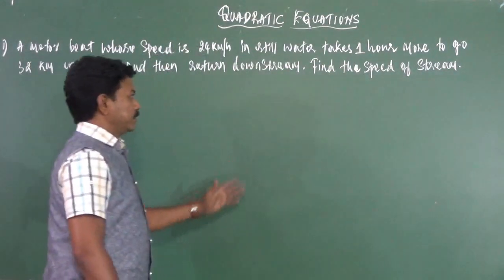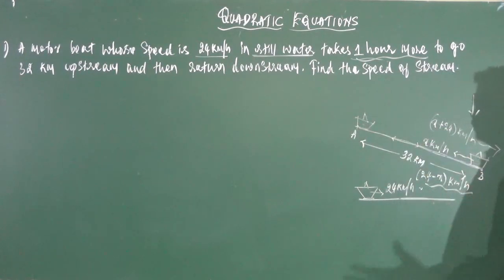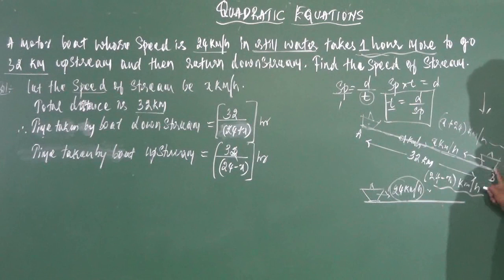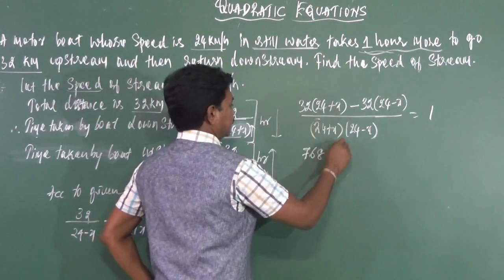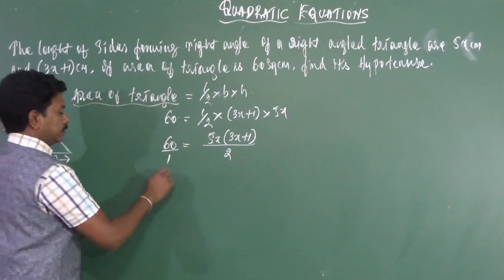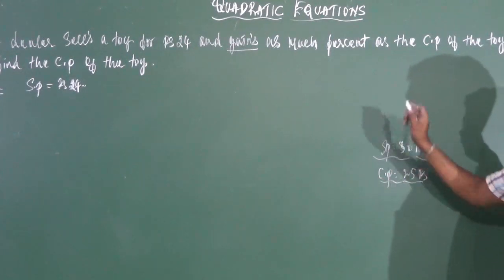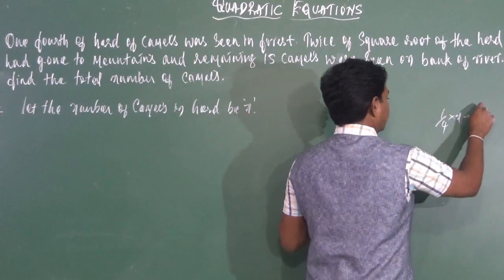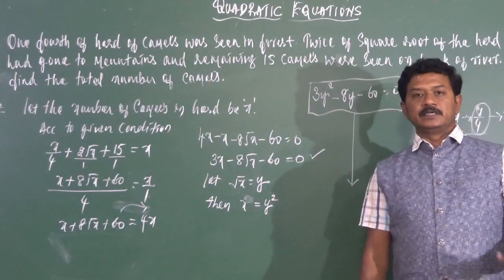MOST IMPORTANT APPLICATION PROBLEMS ON QUADRATIC EQUATIONS/NCERT/CBSE/SSLC II SANGAM TUTORIALS-GUBBI